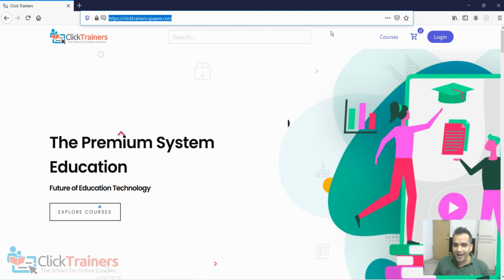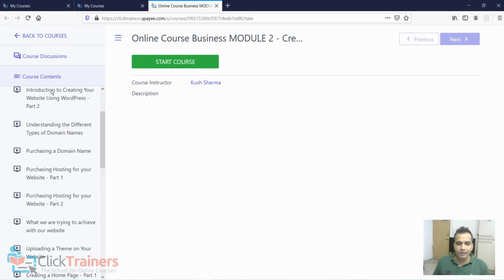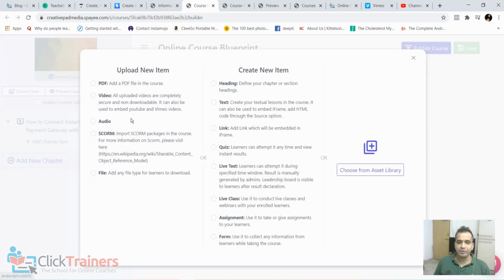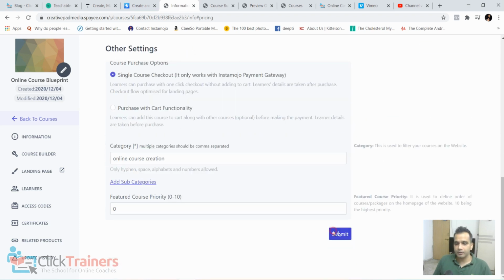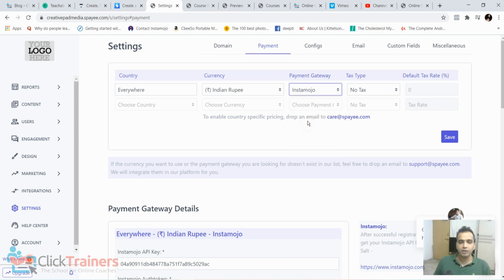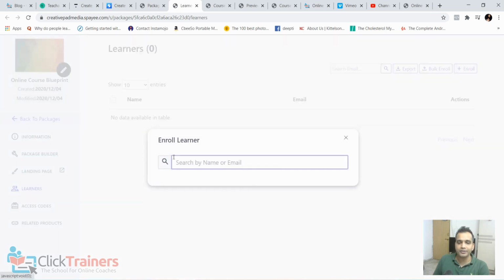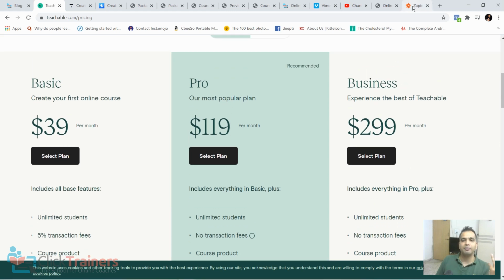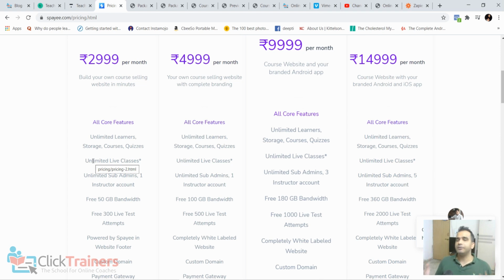Spayee (Graphy) LMS Review - Is it a good platform to host your online course?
In this video I will be giving you an in-depth look into Spayee, which is an Indian LMS company.

Link to my main course - Online Coaching Launchpad, which teaches you how the entire process of creating and selling online courses and start a coaching business -